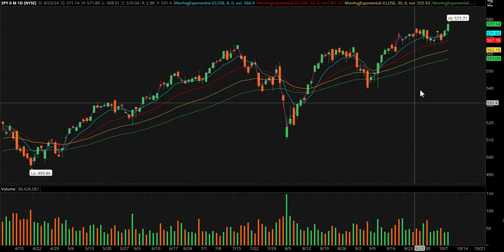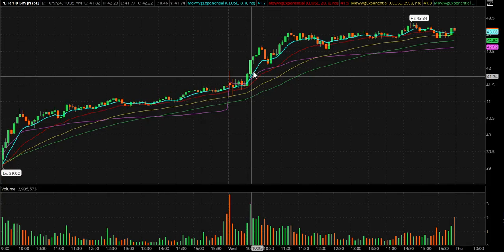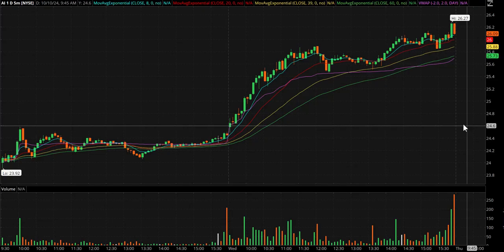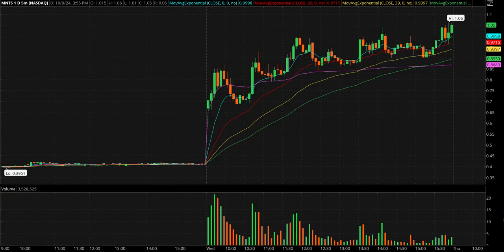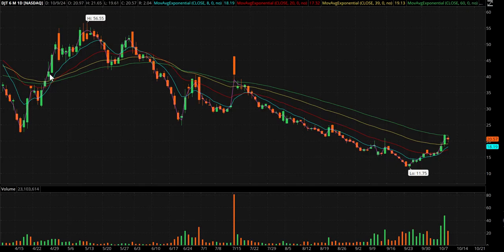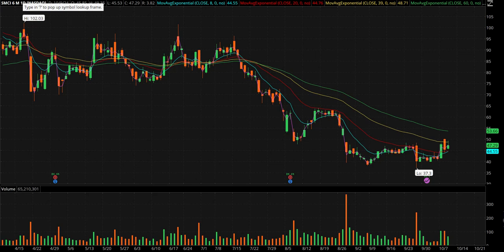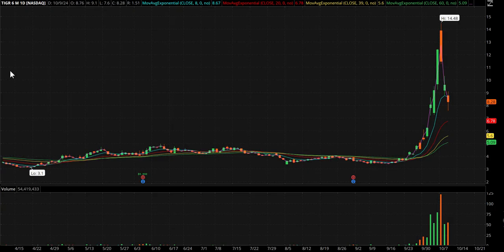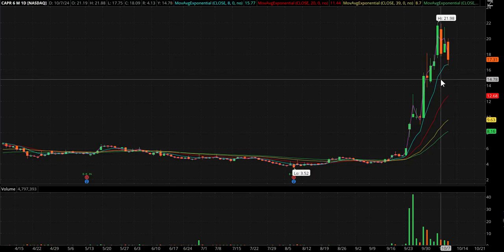Day Trading Watch List Video for October 10th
20 Years in Business!